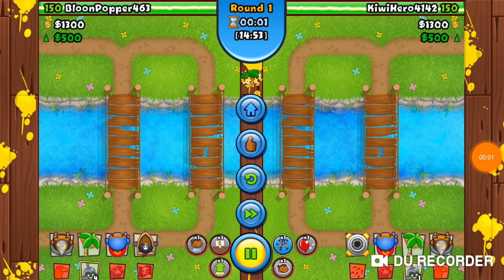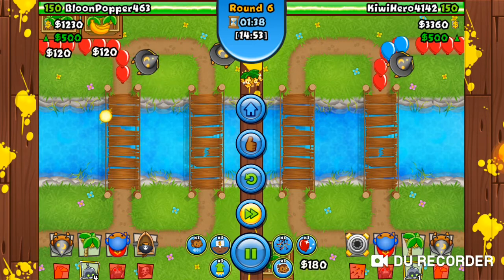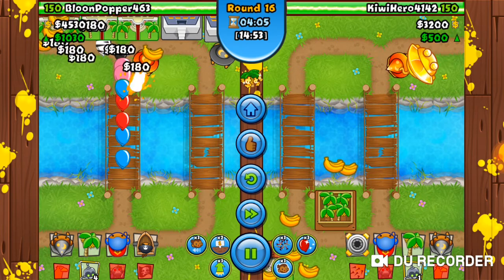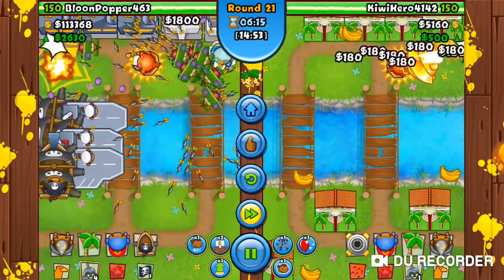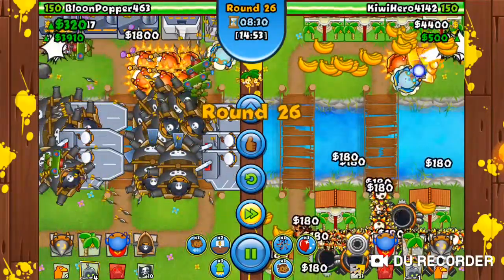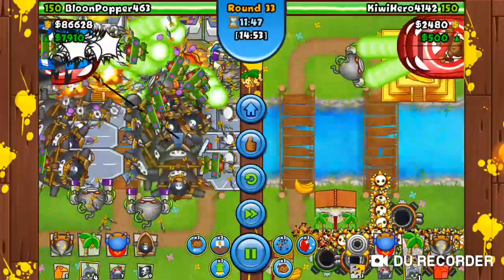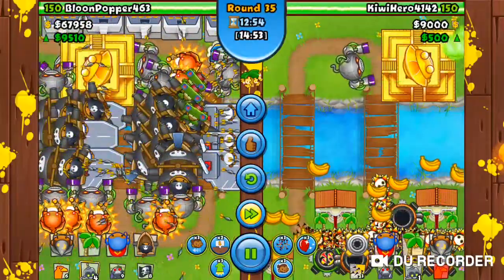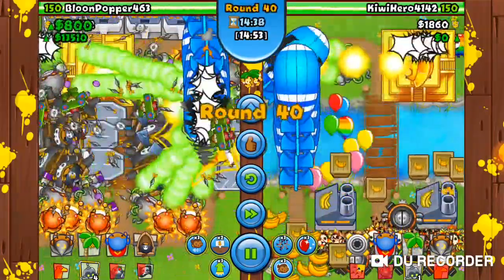BTD Battles - The opponent gave up